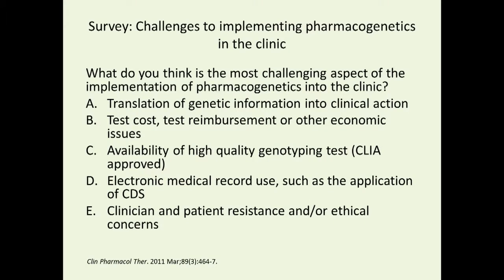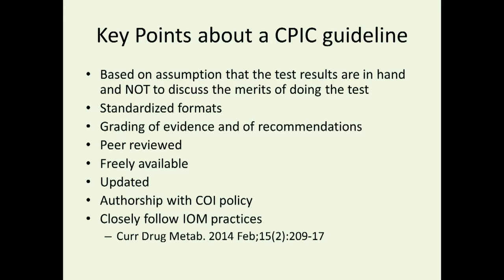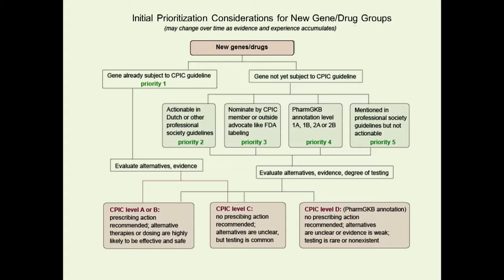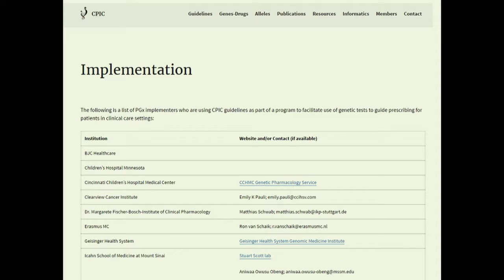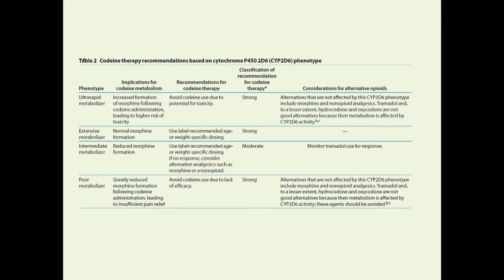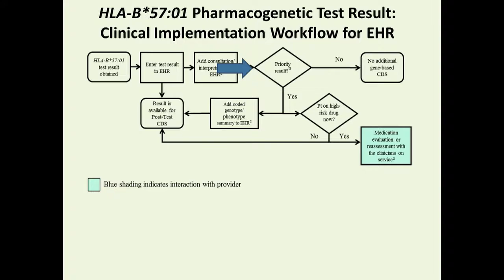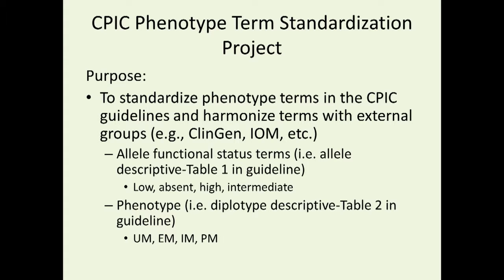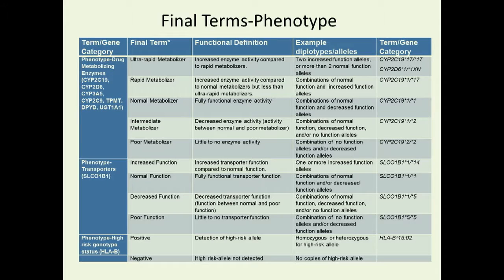07 "Individualizing Cancer Therapy - the Mayo Clinic Experience" Kelly Caudle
"The Clinical Pharmacogenomics Implementation Consortium (CPIC): Incorporating pharmacogenomics into clinical practice and the electronic health record"
Kelly Caudle, PharmD, PhD, BCPS
Clinical Pharmacogenetics Implementation Consortium (CPIC) Coordinator, St. Jude Children's Hospital and Assistant Professor, University of Tennessee, Memphis

The Precision Medicine Conference 2016
Pharmacogenomics: Research To Implementation
Institute of Personalized Medicine (PUMA - IPM)